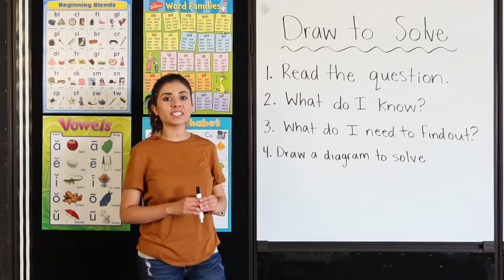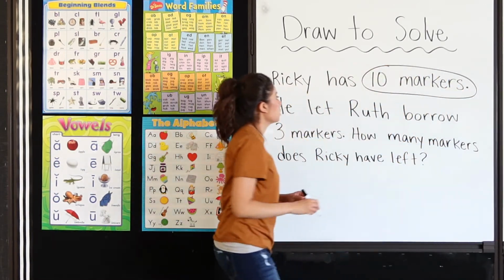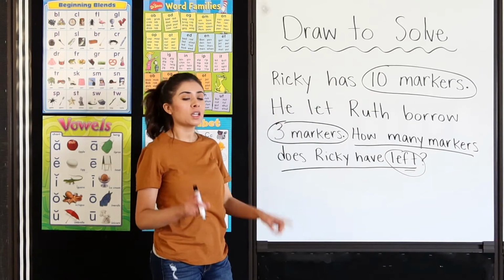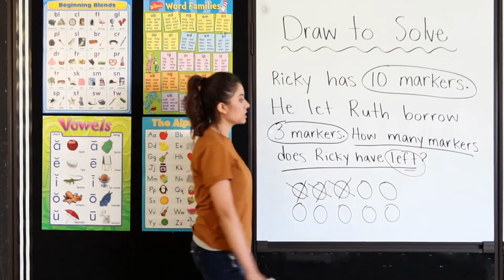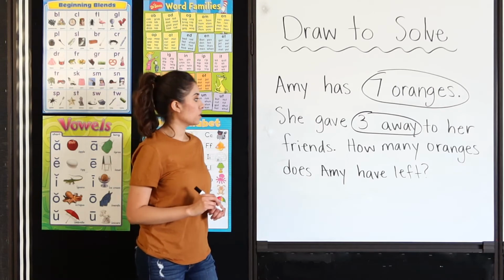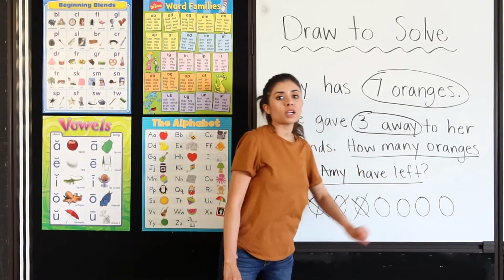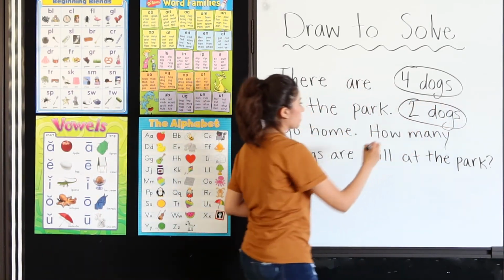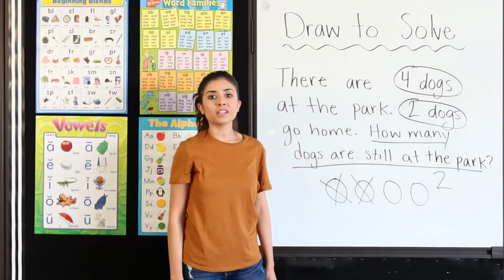Draw to Solve Math Problems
This video teaches students to solve Mathematical word problems by drawing a diagram.